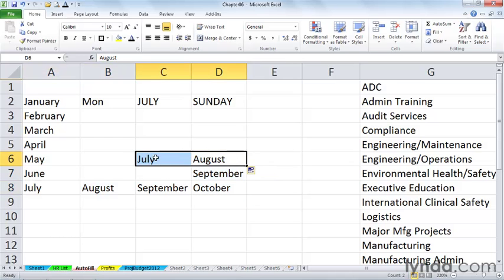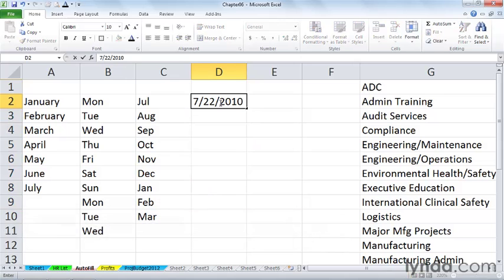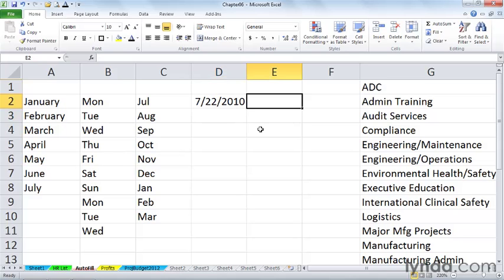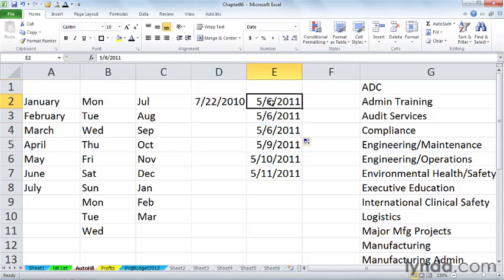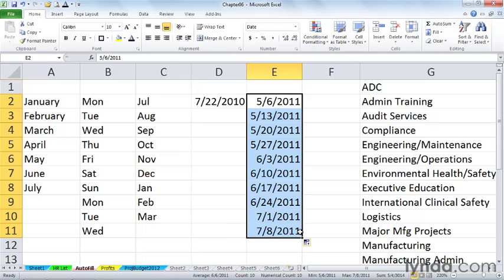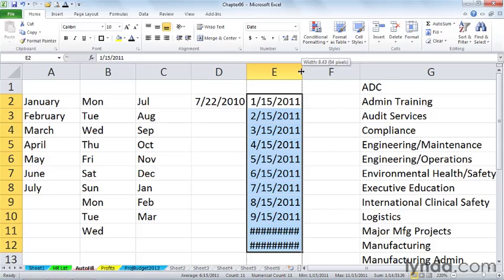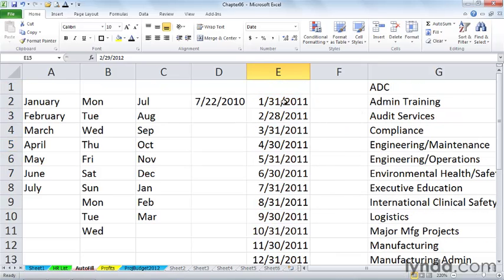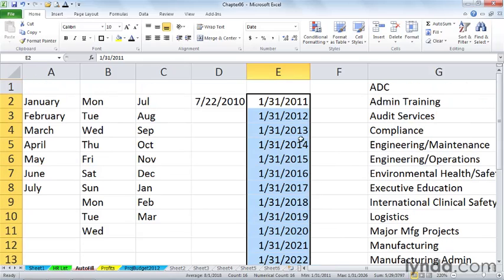0602 AutoFill techniques for entering dates